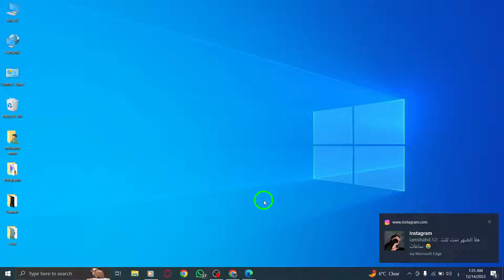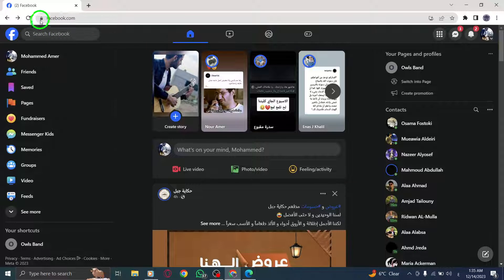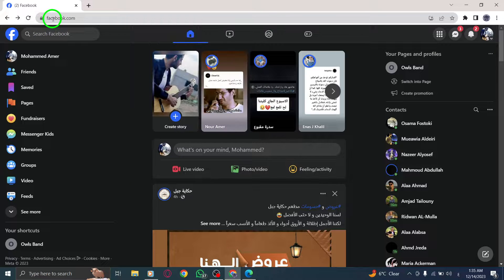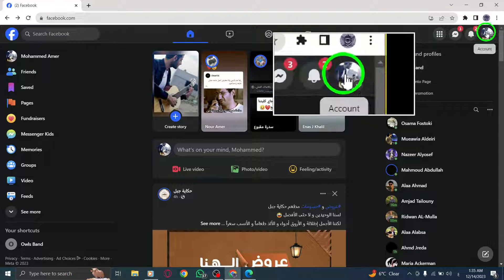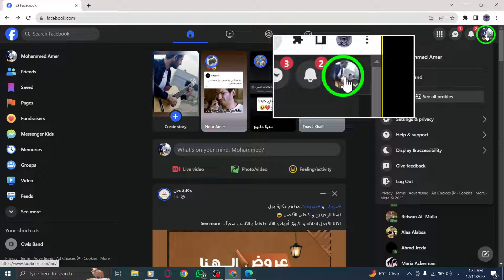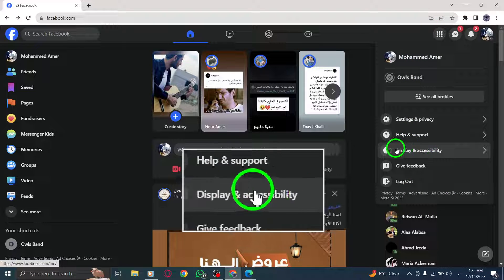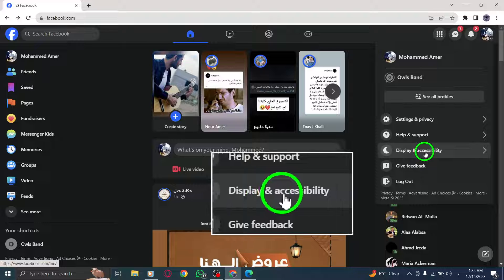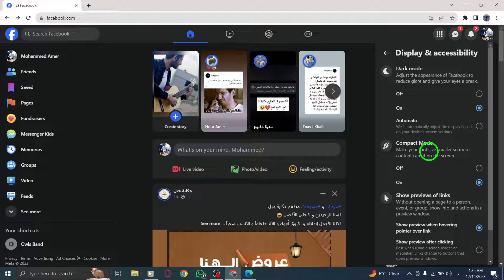How to Turn off Dark Mode in Facebook on PC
Learn how to turn off dark mode in Facebook on your PC with this step-by-step tutorial. Follow these simple steps:

1. Open Facebook.
2. On the top right, click on the profile picture.
3. Select Display and accessibility.
4. Under Dark mode, click On.

Switching back to the default light mode on Facebook is quick and easy. Watch the video now to discover how to turn off dark mode in Facebook on your PC.

Don't miss out on this valuable tutorial. Enhance your Facebook experience today.